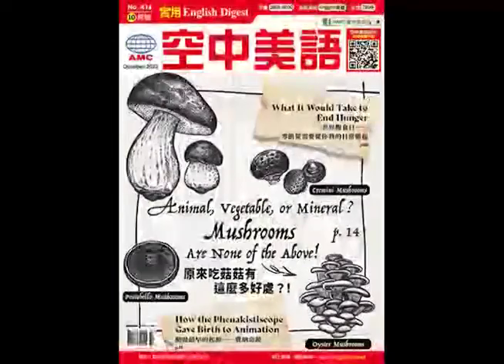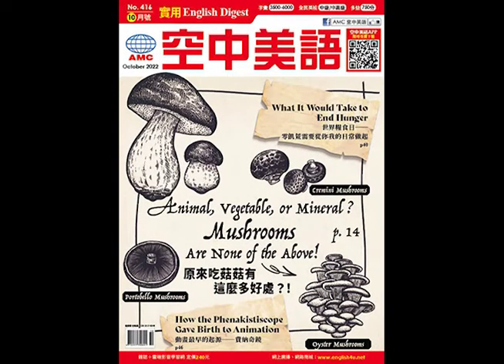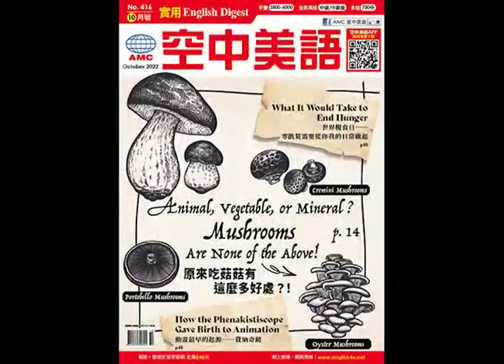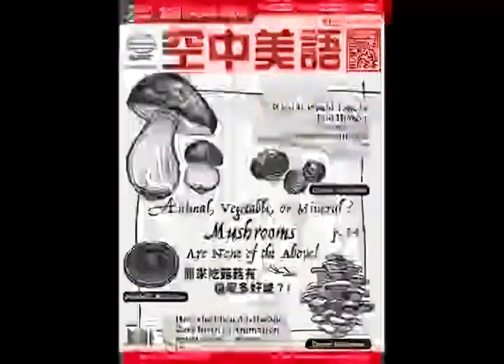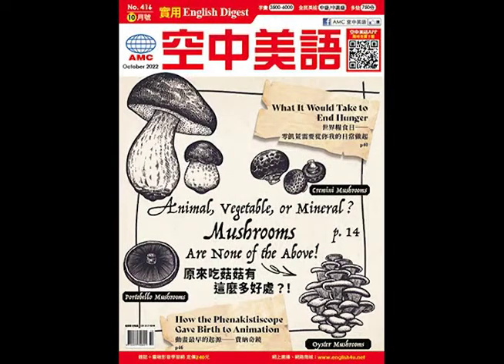2022年10月號Unit11-1【新聞剪影】課文講解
English Digest實用空中美語雜誌訂閱：
想要English Digest實用空中美語雜誌專人導讀？